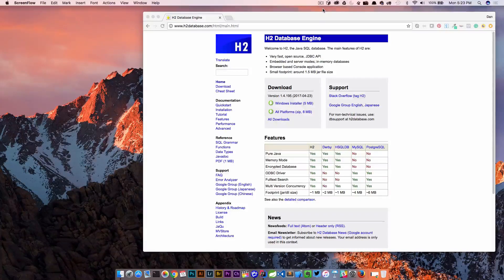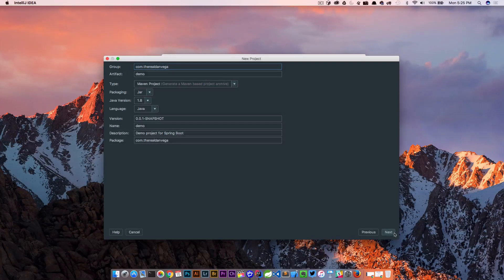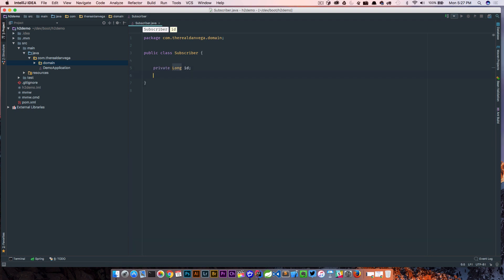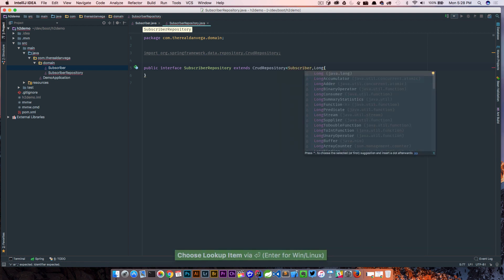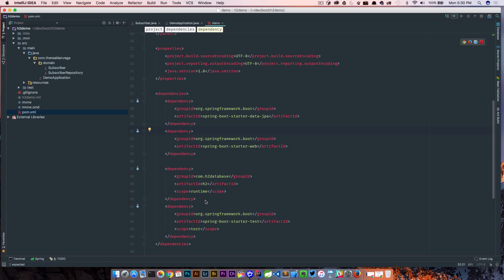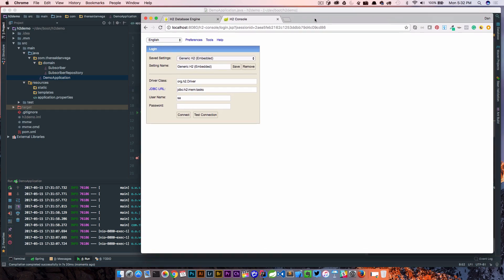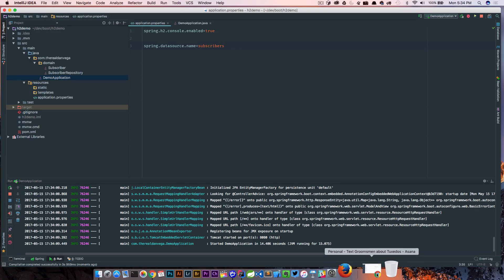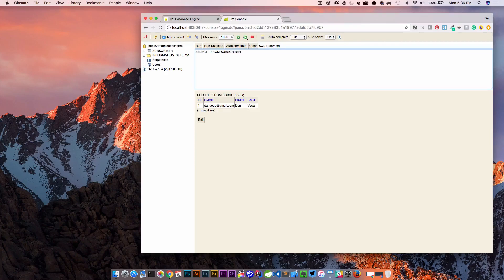Spring Boot H2 Database Console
How to create a Spring Boot application that includes the Java H2 database. H2 database is a great option for development because it's open-source, light-weight and has both an in-memory and file-based implementation.

When we have a Spring Boot application up and running we will build out a small sample application using Spring Data JPA that will add some data to our H2 database. From there we will learn how to configure the H2 Database console in Spring Boot and how to access it.

When you have completed this tutorial you should understand:
  ✅ What is the Java H2 Database
  ✅ How to create a Spring Boot Application and include the H2 Database dependency
  ✅ How to create an entity in Spring Boot
  ✅ How to create a Command-Line Runner to add data to your H2 database
  ✅ How to configure the H2 Database & Console in Spring Boot
  ✅ How to access the Spring Boot H2 Database Console